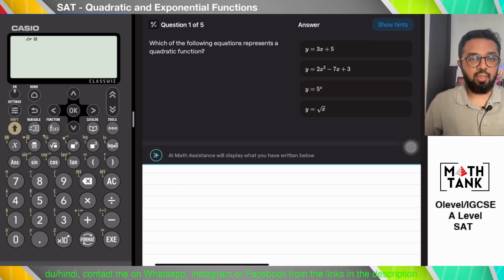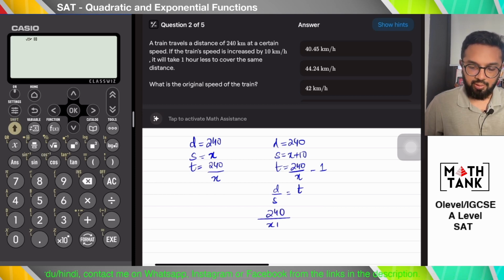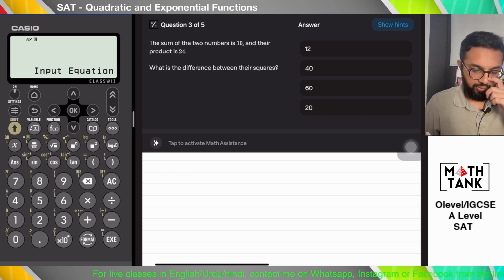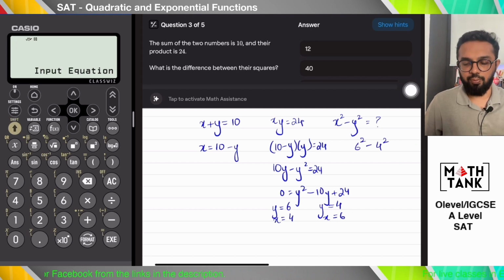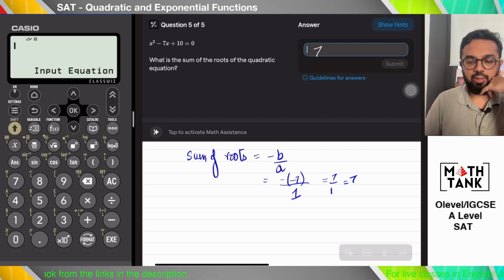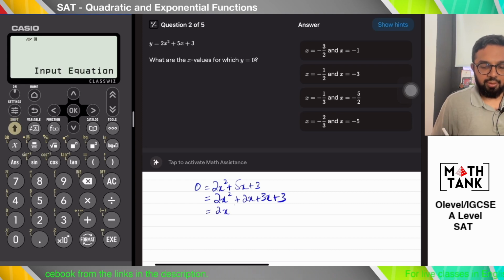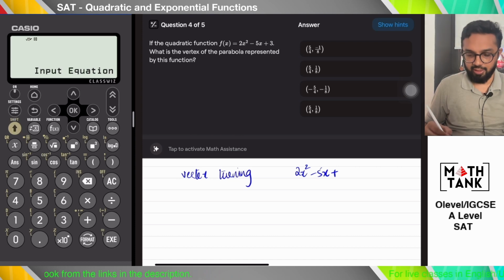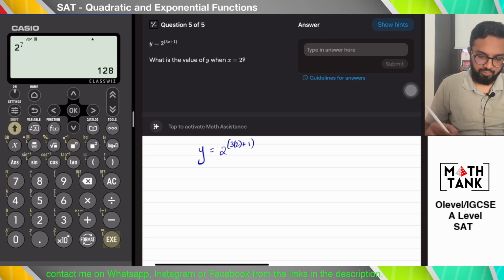DSAT Mathematics | Quadratic and Exponential Function | Easy/Basic